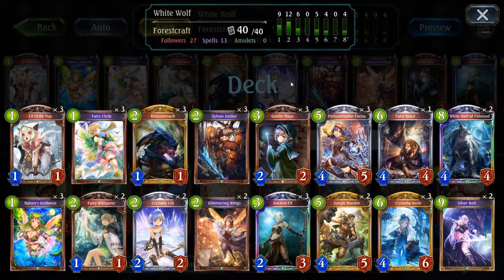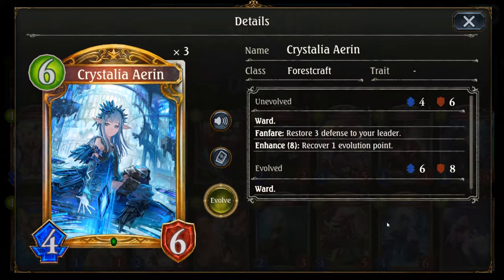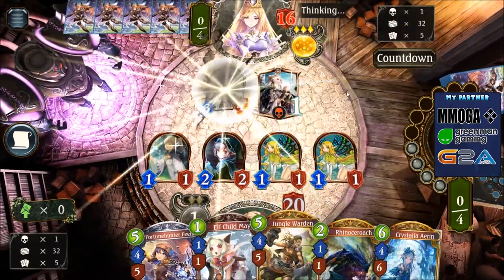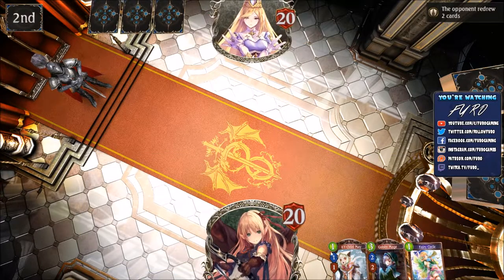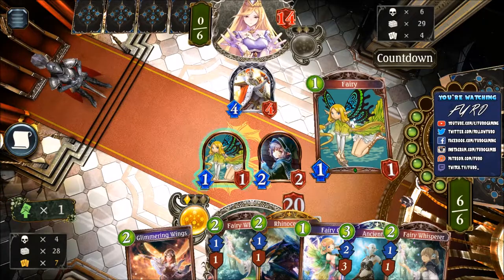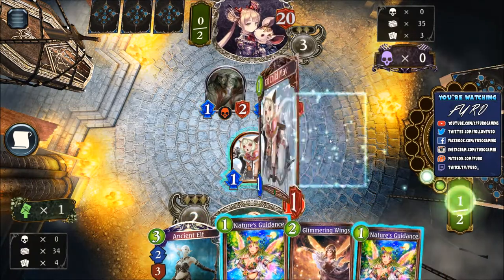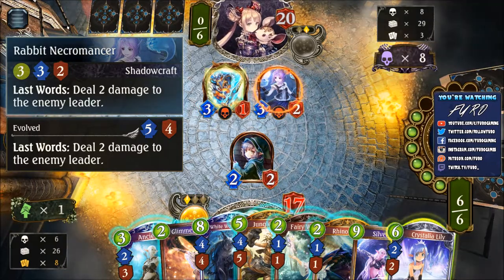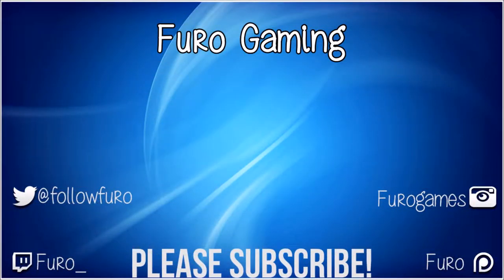SHADOWVERSE | A SILVER LINING | COMBO WHITE WOLF FORESTCRAFT DECK TECH | Gameplay Furo (Sponsored)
Play Shadowverse for Free! Steam Mobile
This video is part of a series of sponsored content by Cygames.

SHADOWVERSE | A SILVER LINING | COMBO WHITE WOLF FORESTCRAFT Deck Tech with Arisa | Anime Ecchi CCG Deck Building Guide with Tempest of the Gods

► Decklist ◄
Follower
Elf Child May x 3
Fairy Whisperer x 2
Rhinoceroach x 3
Crystalia Lily x 2
Goblin Mage x 3
Ancient Elf x 3
Fortunehunter Feena x 3
Jungle Warden x 2
Fairy Beast x 1
Crystalia Aerin x 3
White Wolf of Eldwood x 2

Spell
Nature's Guidance x 3
Fairy Circle x 3
Sylvan Justice x 3
Glimmering Wings x 2
Silver Bolt x 2